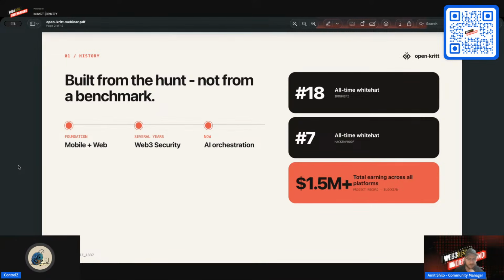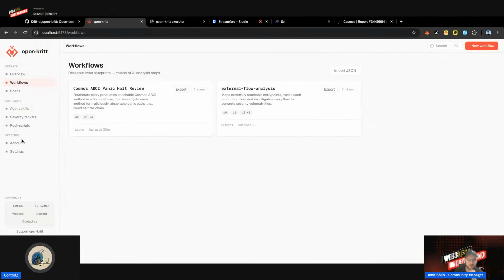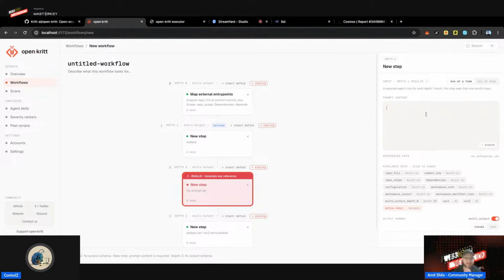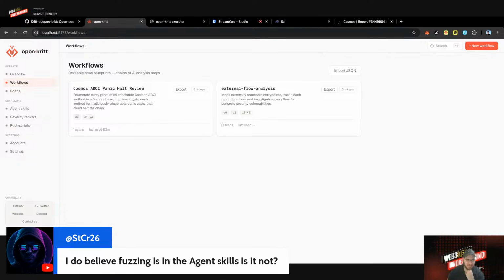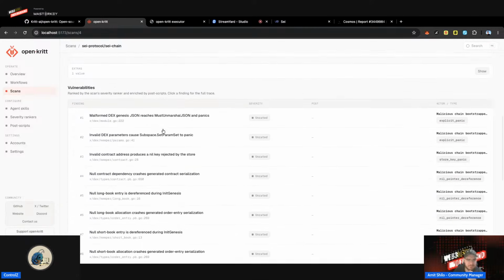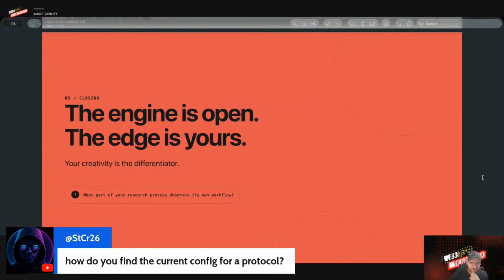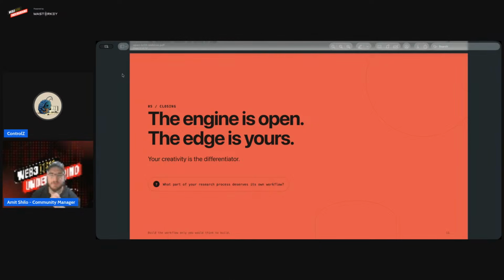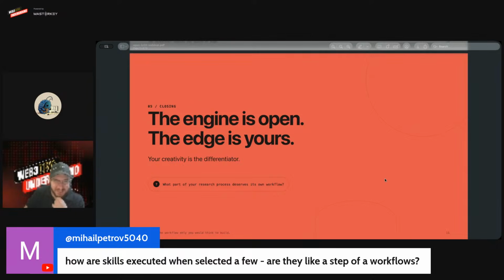Open-Kritt: AI Agents That Find Real Vulnerabilities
🎙 Hosted by: Web3 Developers Underground × Gabriel Balko (ControlZ)

⚡ Powered by: Masterkey VC

In January, Gabriel Balko told our community how an AI agent found a $250,000 bug.

He has since open-sourced the machine that found it. Open-Kritt passed 1,000 GitHub stars in two weeks, and researchers who are not him have started reporting five-figure bounties found with it.

Gabriel is coming back to take the architecture apart.

His own framing, and the reason this is worth an hour: Open-Kritt is not a press-the-button-get-a-vulnerability tool. It is infrastructure. It takes creativity, real domain understanding, and workflows you build yourself. That is the talk — how the thing is put together, and how you actually drive it.

What we will cover:

Why one focused agent per entry point beats one strong agent holding the whole codebase

• Building workflows: chaining focused prompts into reusable research playbooks
• Anchored deduplication: recursively merging duplicate findings in small batches
• Relative ranking: scoring vulnerabilities against each other instead of against a rubric
• Repeat loops, and what model non-determinism actually costs per scan
• Tool-enabled agents running as root in disposable containers, and the threat model that demands
• What the agents reliably miss, and which bug classes are still human-only

Kritt reports 20+ High/Critical findings from a two-person team over nine months, a $250K single bounty, and a #1 finish in the Firedancer V1 audit competition on roughly $2,000 of tokens.

If you are building agent systems for anything at all - not just security - deduplication, ranking, isolation, and non-determinism are the same walls you are hitting. This is someone who solved them for money, showing his work.

Bring questions. The second half is live Q&A.

SPEAKER

Gabriel Balko (ControlZ) - Security Researcher & Founder, ControlZ / Kritt. #18 all-time on Immunefi.

WHEN

Wednesday, 19 August 2026

17:00 Israel 🇮🇱 · 16:00 CET · 10:00 EDT

60+ minutes. English. Free.

Web3 Devs Underground - Israel's largest technical community for Web3 developers and builders.
By Builders, For Builders.